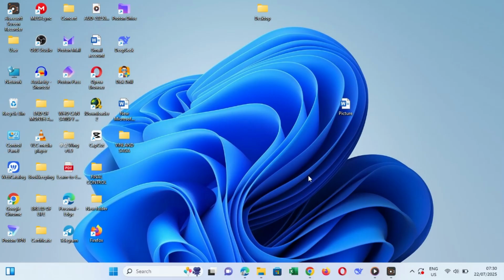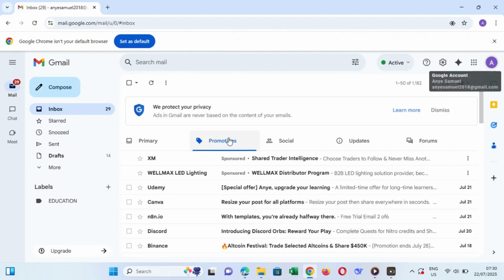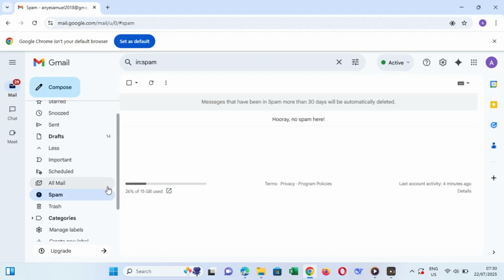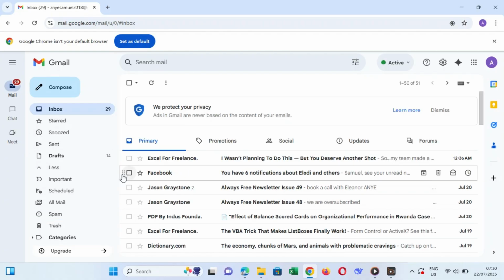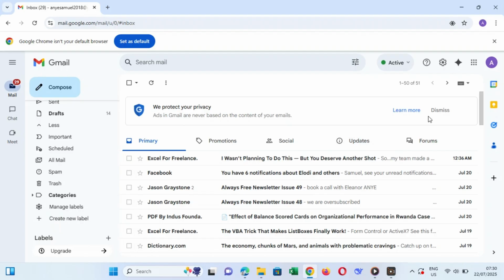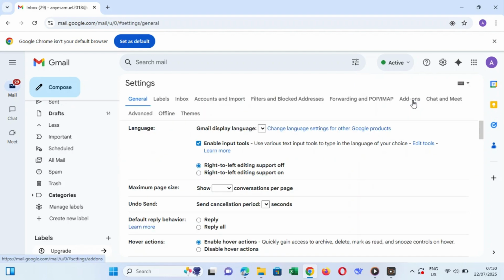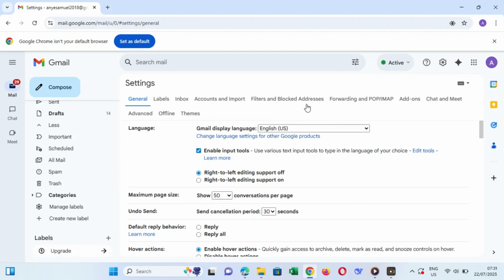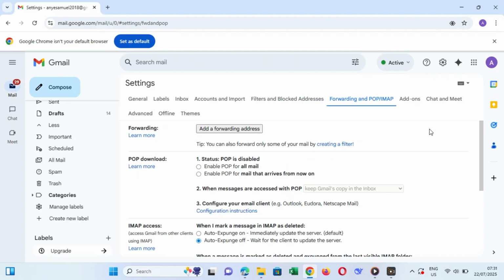Gmail Not Receiving Emails? 🔧 How to Fix It FAST!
Are your Gmail emails not showing up? 😩
Follow this quick guide to fix Gmail not receiving emails in just a few minutes:

✅ 1️⃣ Check Spam & All Mail Folders
Sometimes messages are filtered incorrectly—start by checking Spam, All Mail, and Trash.

🔄 2️⃣ Refresh Gmail or Try Incognito Mode
A browser issue could prevent new emails from loading. Try refreshing or opening Gmail in a private/incognito window.

⚙️ 3️⃣ Review Your Filters and Blocked Addresses
Go to Settings/ Filters and Blocked Addresses to ensure emails aren’t being automatically deleted or skipped.

📬 4️⃣ Clear Gmail Storage
If your Gmail is full, new emails won’t come in. Visit Google Storage to free up space.

🔐 5️⃣ Check Email Forwarding Settings
In Settings/ Forwarding, make sure your Gmail isn’t forwarding messages elsewhere.

🧪 6️⃣ Disable Email Add-ons or Extensions
Sometimes browser extensions block emails—disable them temporarily to test.

📱 7️⃣ Try the Gmail App
If web isn’t working, check the mobile app to see if emails are arriving there.

💬 Still not working? Contact Gmail support or check your Google account activity.